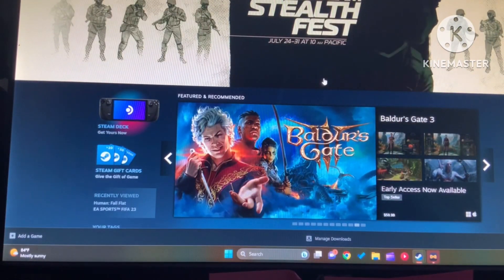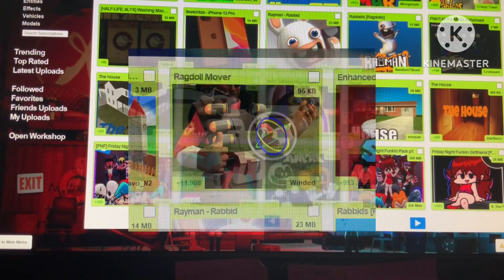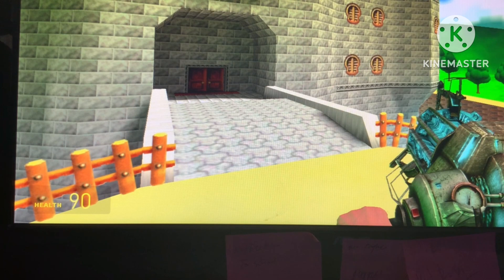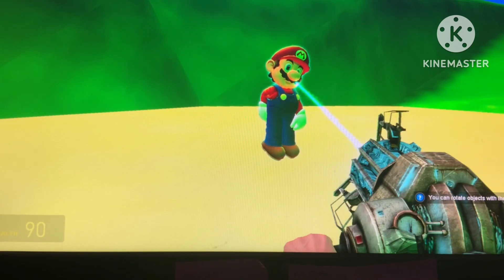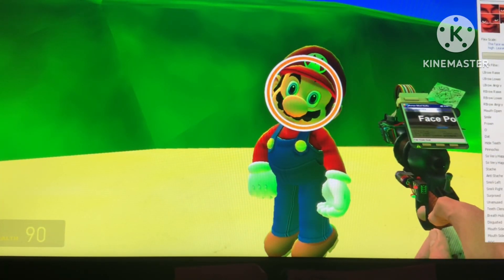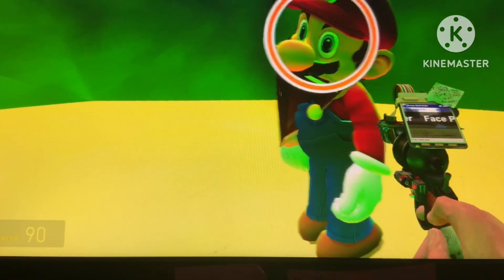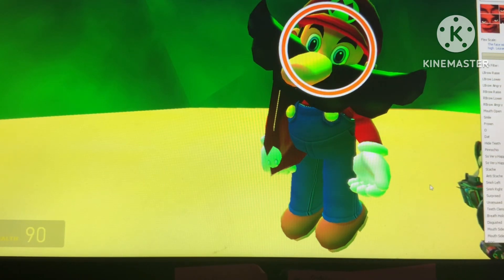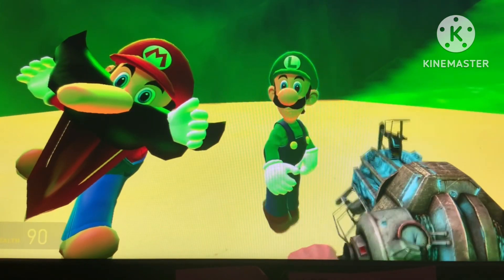How to make funny Mario character faces￼ in Garry’s mod